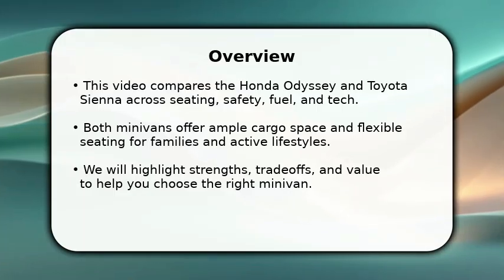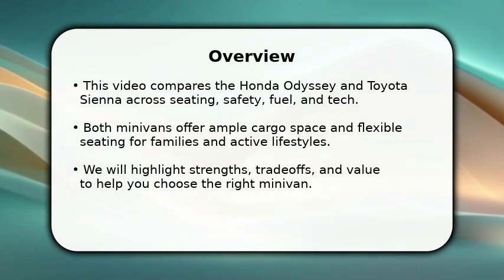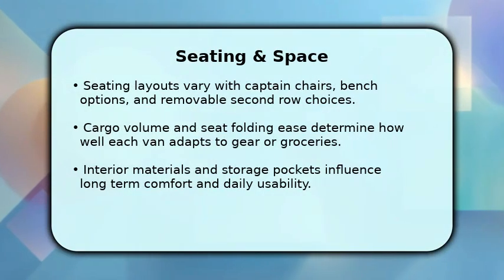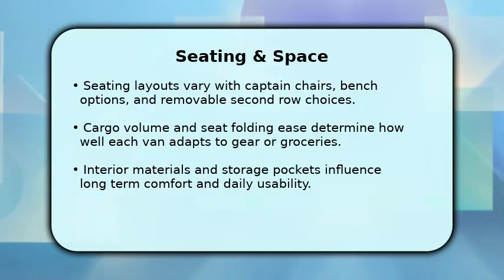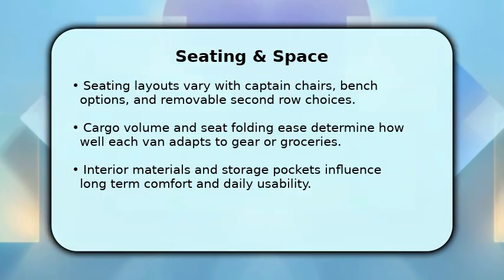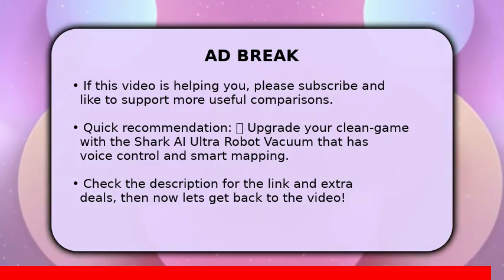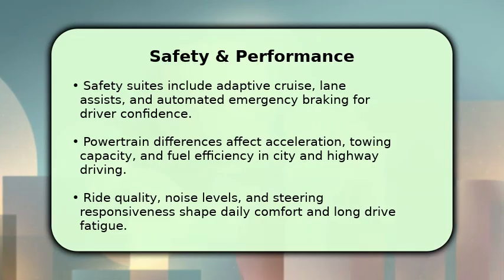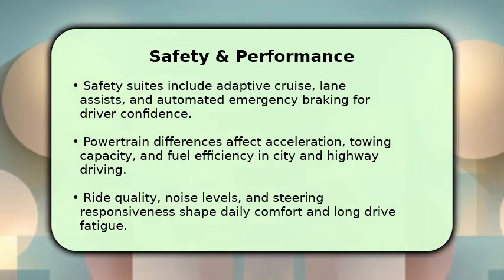Honda Odyssey vs Toyota Sienna - Full Comparison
Honda Odyssey vs Toyota Sienna - Full Comparison | 🤖 Upgrade your clean-game with the Shark AI Ultra Robot Vacuum — voice control

We'll also be discussing the pros and cons of each vehicle, including their interior space, cargo capacity, infotainment systems, and more. Additionally, we'll provide a detailed breakdown of the costs associated with owning and maintaining each minivan, including purchase prices, insurance rates, fuel costs, and maintenance expenses.

Honda Odyssey vs Toyota Sienna, minivan comparison, family vehicle review, reliable cars for families, best minivans on the market, minivan features, performance comparison